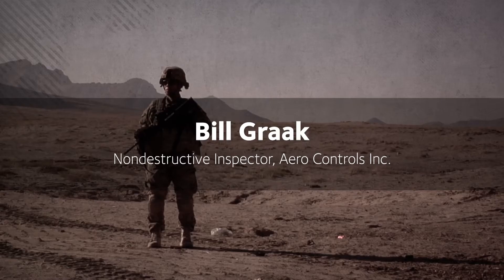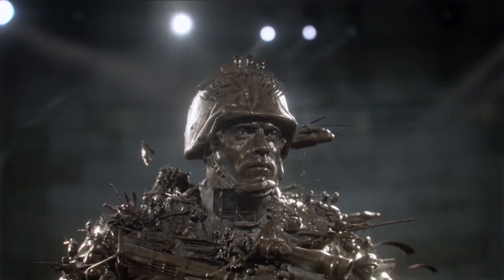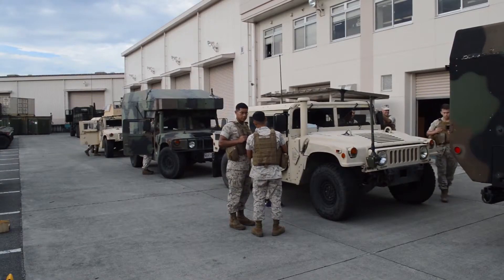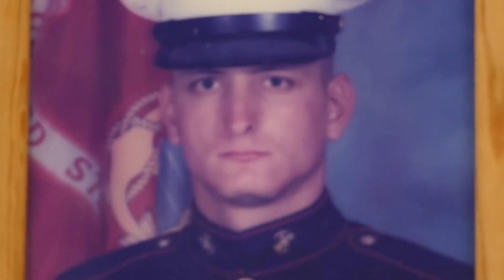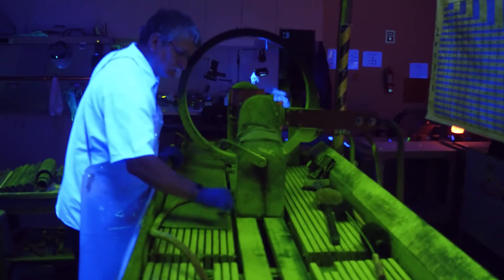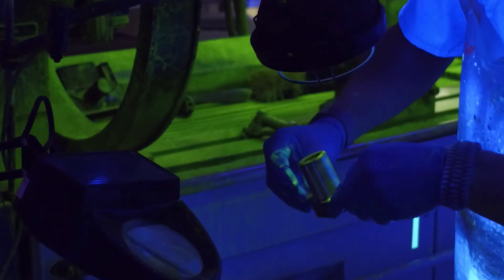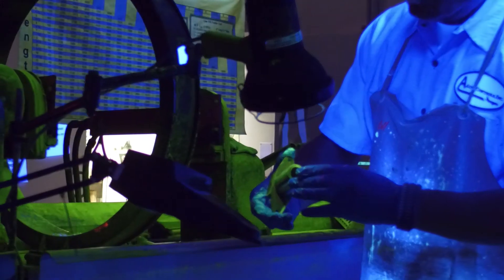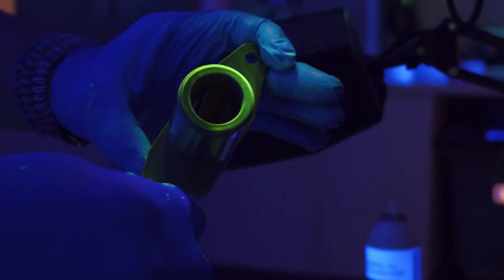Veteran Careers: Nondestructive Inspector